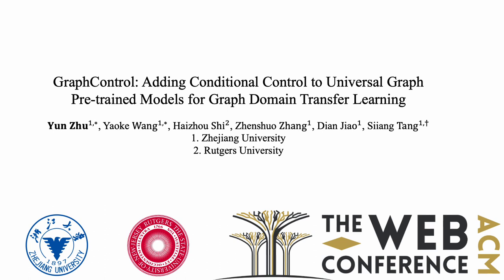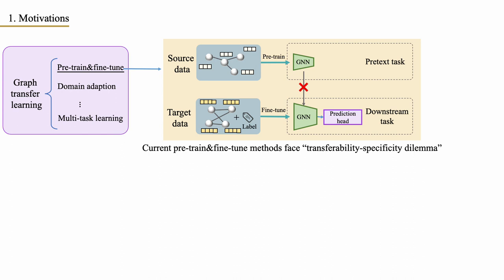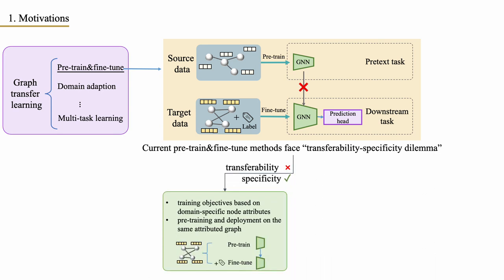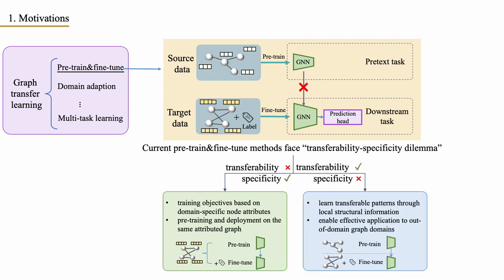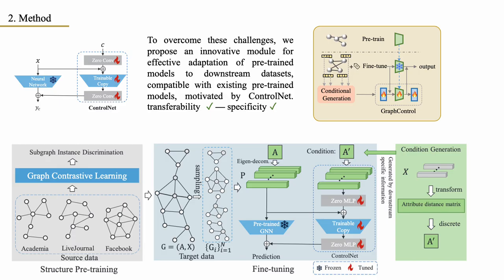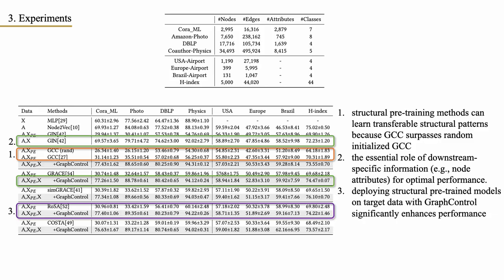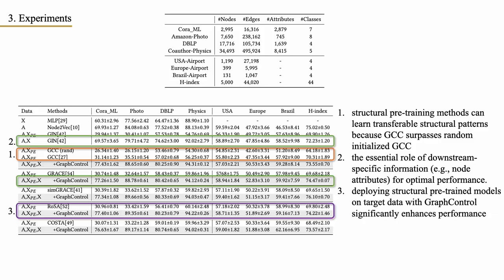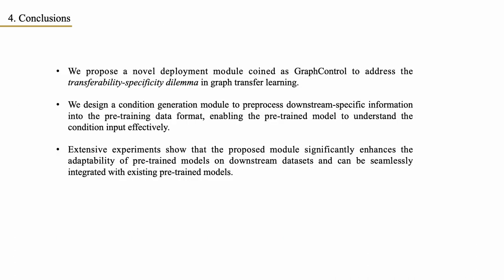[rfp0682] GraphControl: Adding Conditional Control to Universal Graph Pre-trained Models for Graph D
"GraphControl: Adding Conditional Control to Universal Graph Pre-trained Models for Graph Domain Transfer Learning

Yun Zhu, Yaoke Wang, Haizhou Shi, Zhenshuo Zhang, Dian Jiao, Siliang Tang"